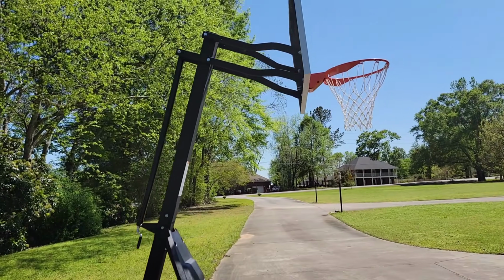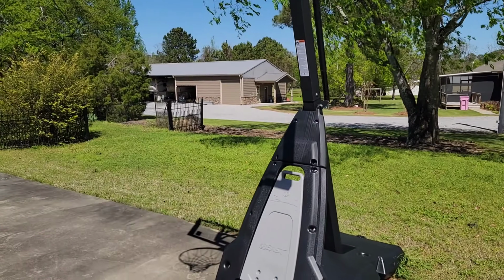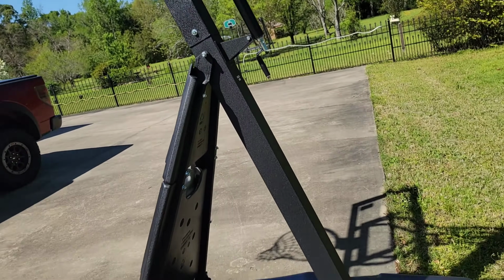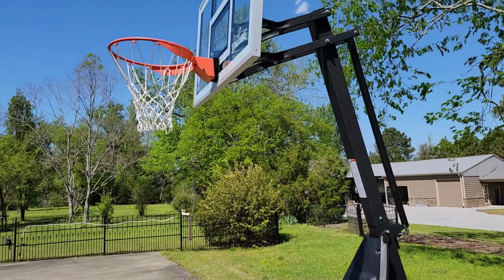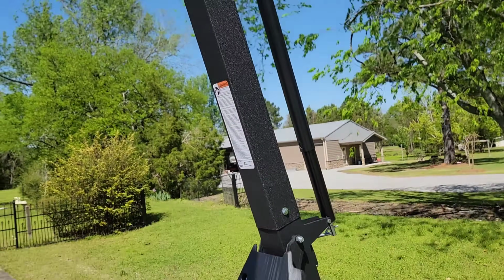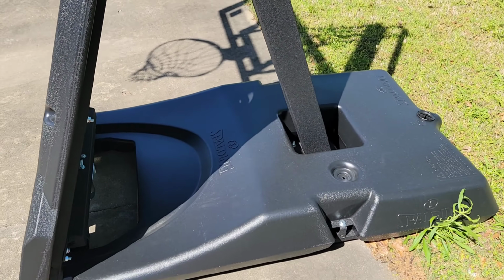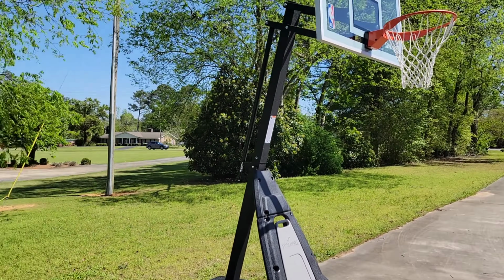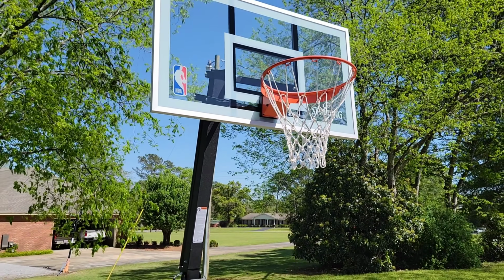Must Know Tips | Choosing the Right Basketball Hoop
Hey everyone, so I completely made this video and forgot that this was actually a gift from Santa Claus this year.  I had to go back in and voice over some parts!  My kids do watch my You Tube channel but I think I am still keeping the magic alive for now!

Anyway, so this is another video in the Dad's Backyard Paradise series.  Getting this Basketball Hoop was the perfect thing to keep the kids healthy and active plus an activity that we can all do together.

YOU can put this together without hiring an assembly company.  I tried that route myself but failed communication with 2 poor companies led me to just do it myself as it was getting closer to Christmas.  I did this with the help of my girlfriend and I think knowing the areas to watch out for go a long way to having the confidence to get it done.

 I share 5 tips in this video that I think you will need to know for this hoop, or at least give you some info to consider when buying the right Basketball hoop for your family.